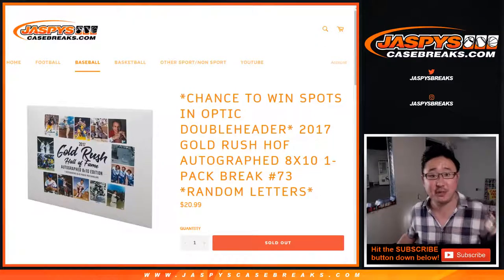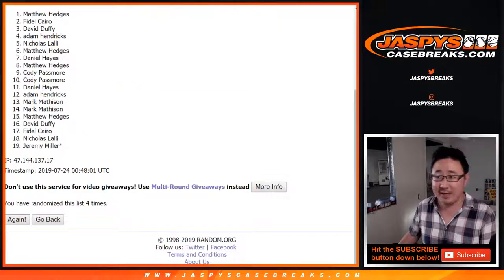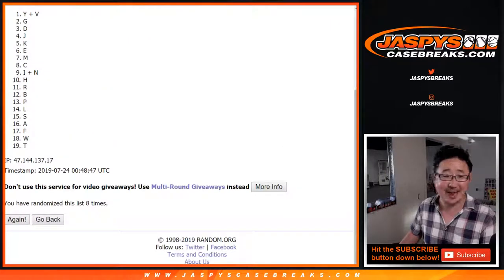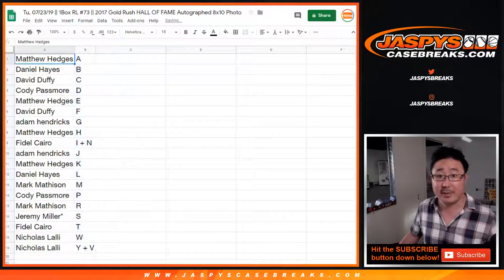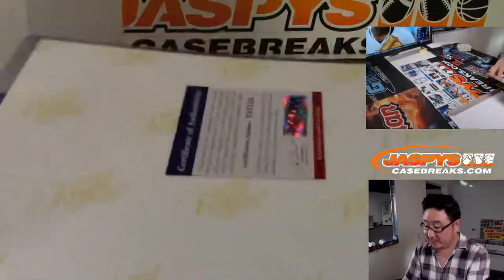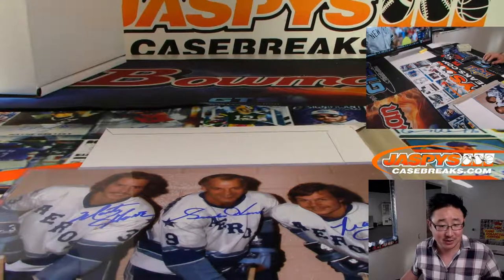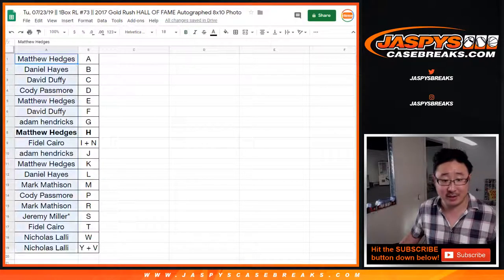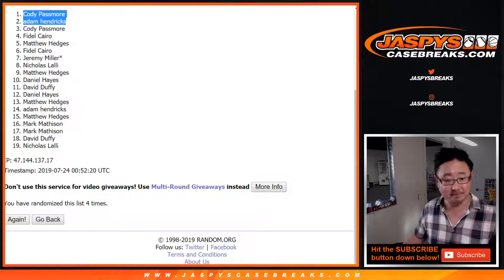Tu, 07/23/19 || 1Box RL #73 || 2017 Gold Rush HALL OF FAME Autographed 8x10 Photo